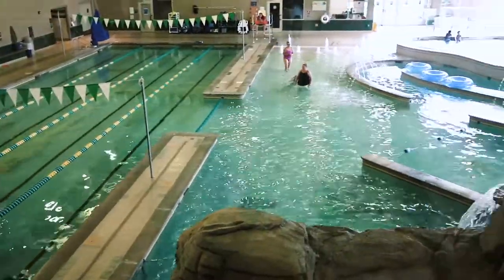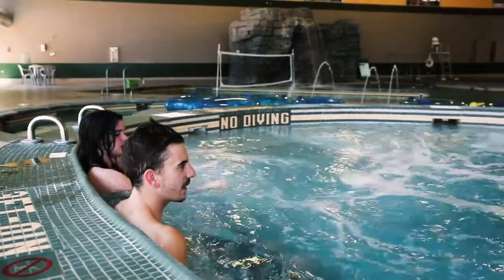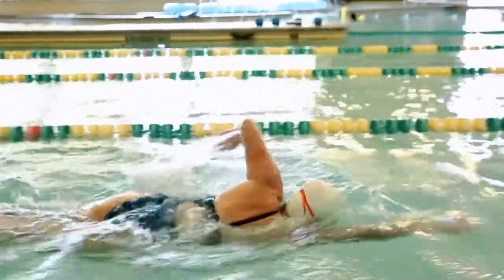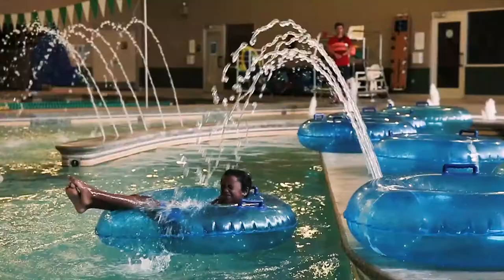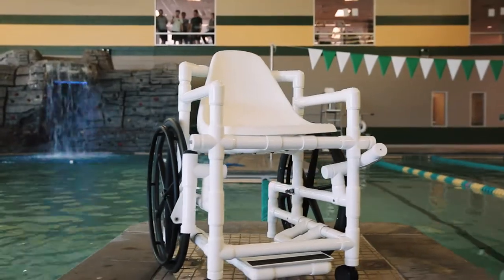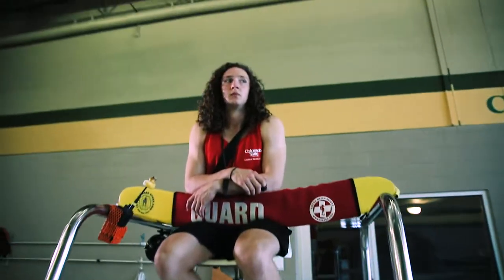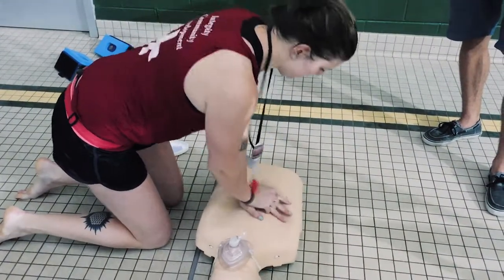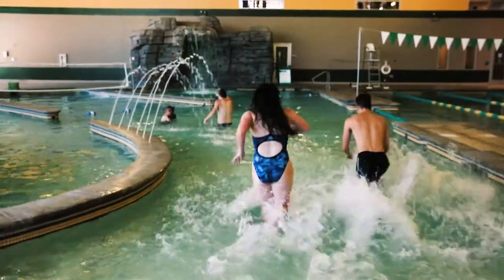Welcome to the Aquatics Facility! | Campus Rec at CSU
Everything you need to know about the Aquatics Facility at CSU!

The Campus Recreation Department promotes the pursuit of a balanced, healthy lifestyle that incorporates sport, fitness, or leisure activities.

Connect with Campus Rec at Colorado State University!